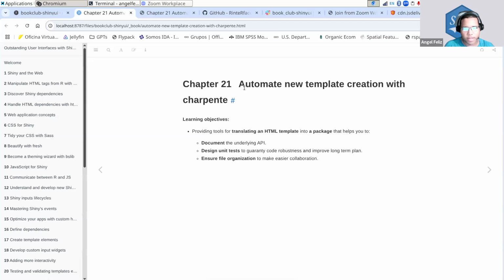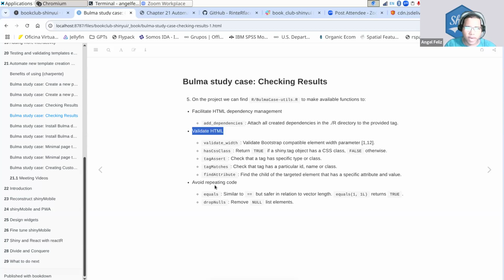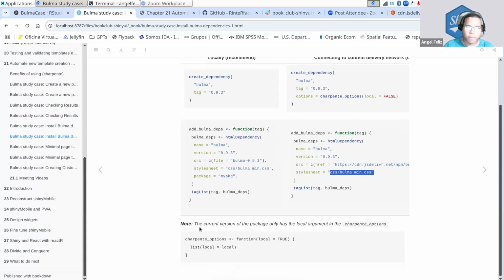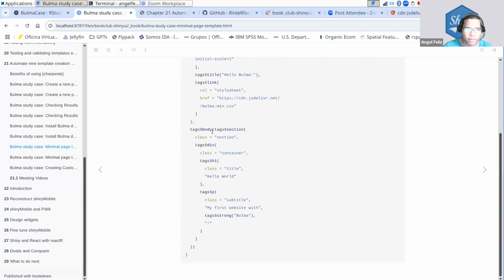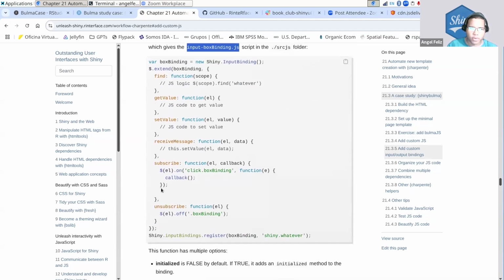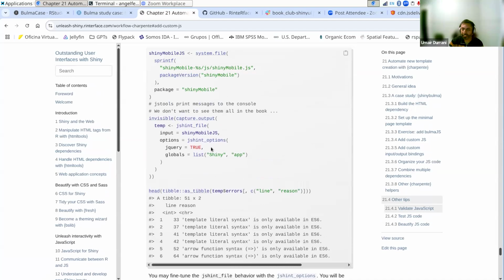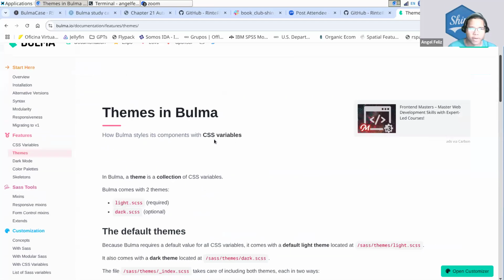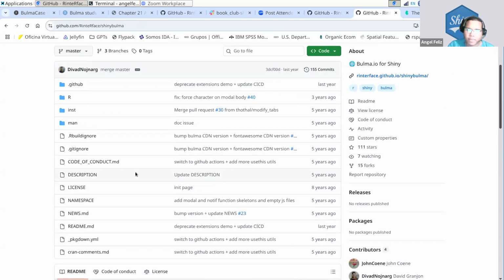Outstanding Shiny User Interfaces: Automate new template creation with {charpente} (shinyui02 21)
Angel Feliz leads a discussion of Chapter 21 ("Automate new template creation with {charpente}") from Outstanding User Interfaces with Shiny by David Granjon on 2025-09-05, to the DSLC shinyui Book Club. Cohort 02